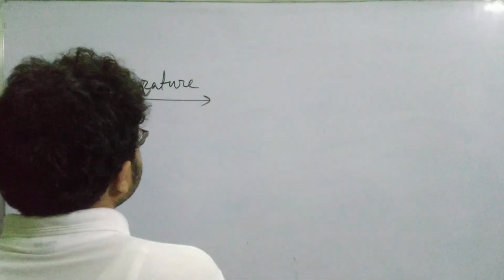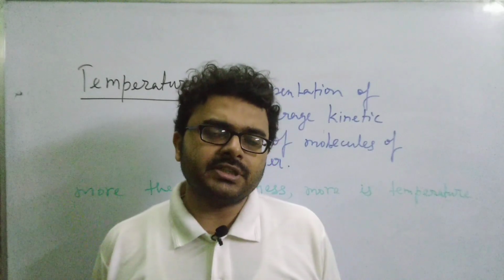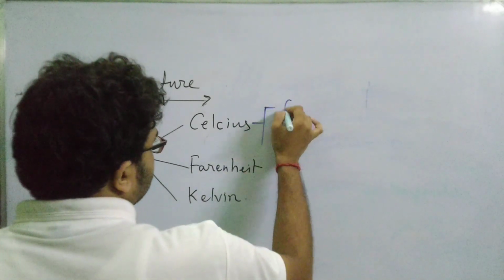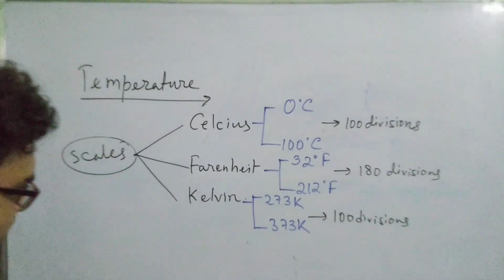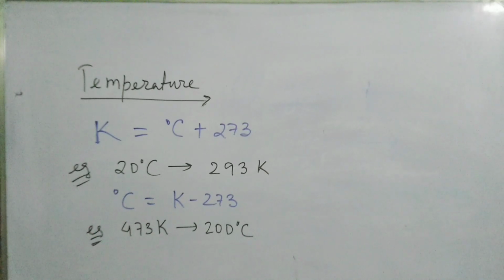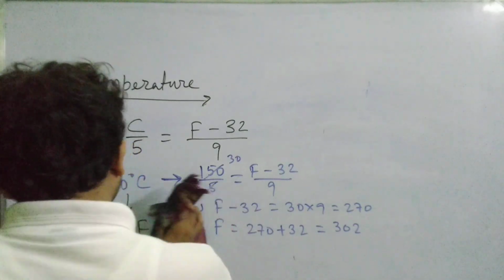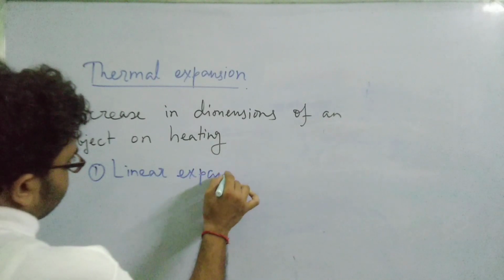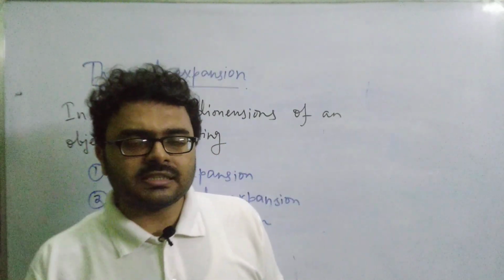LECT. 2: HEAT AND ENERGY (CLASS 9)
The second lecture of the topic Heat and energy for ICSE class 9 students.